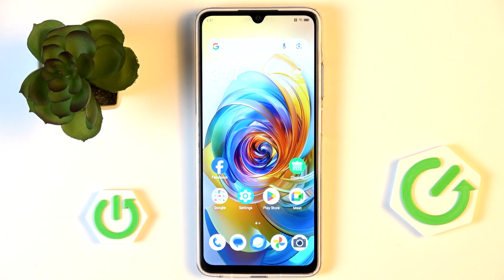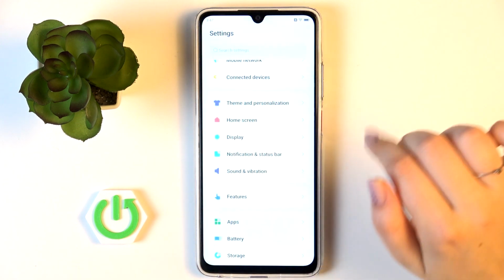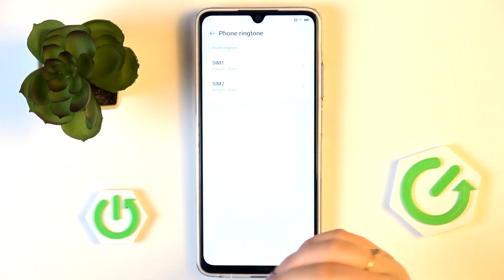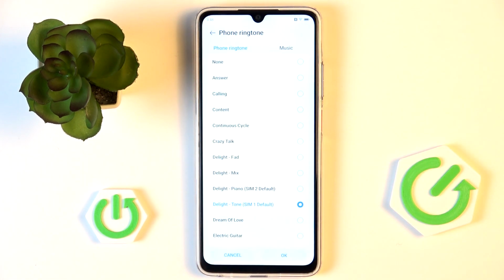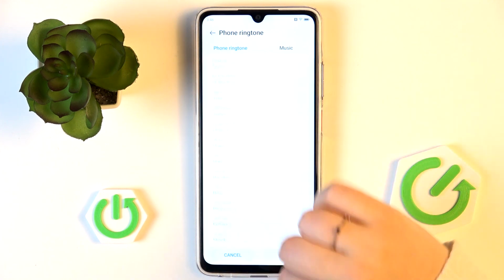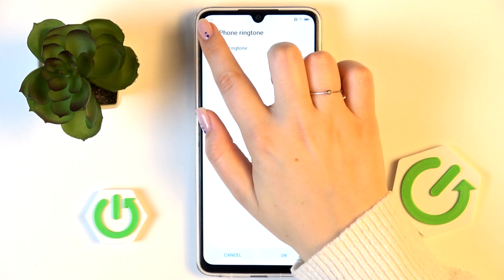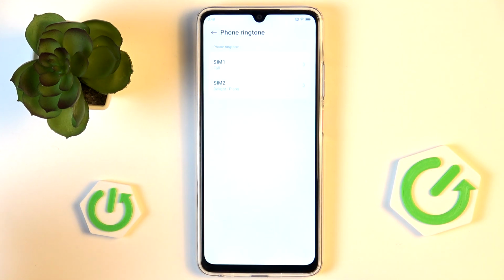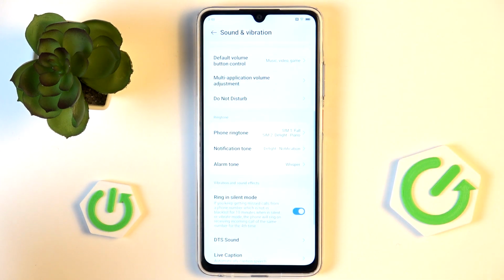ZTE Blade V70 Max – How to Change Ringtone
Want to personalize your ZTE Blade V70 Max? In this video, you’ll learn how to change the ringtone on your ZTE Blade V70 Max step by step. We’ll show you how to access the sound and vibration settings, select a new ringtone for each SIM card, and even use your own music or downloaded files as a custom ringtone. Whether you prefer a pre-installed sound or your favorite song, you’ll see exactly how to set it up so your phone rings the way you want. This guide is perfect for anyone looking to customize their ZTE Blade V70 Max and make incoming calls more fun and personal.

How to change ringtone on ZTE Blade V70 Max?
How to set a custom ringtone on ZTE Blade V70 Max?
Where are ringtone settings on ZTE Blade V70 Max?

0:00 Introduction
0:08 Open Settings on ZTE Blade V70 Max
0:15 Go to Sound & Vibration
0:22 Find and Select Phone Ringtone
0:28 Choose SIM Card for Ringtone
0:35 Browse Pre-installed Ringtones
0:53 Set Custom Music as Ringtone
1:10 Select and Confirm New Ringtone
1:22 Ringtone Changed Successfully